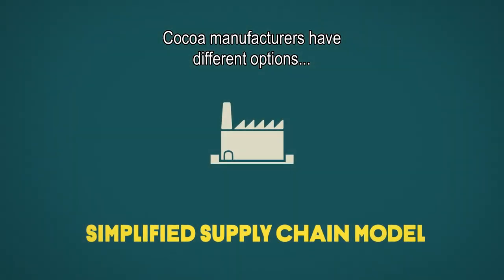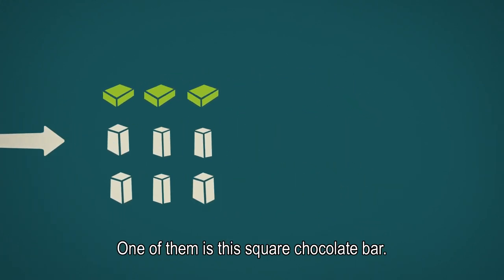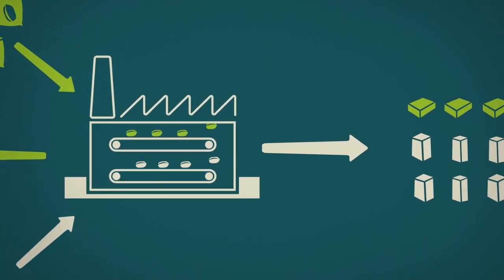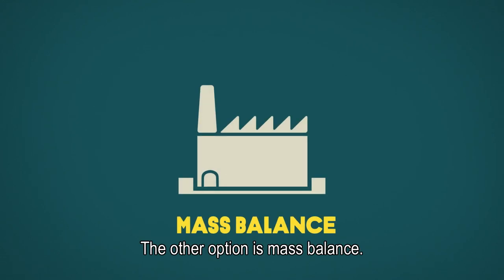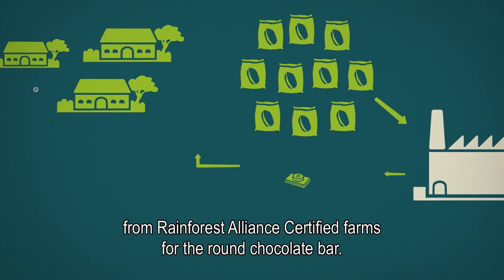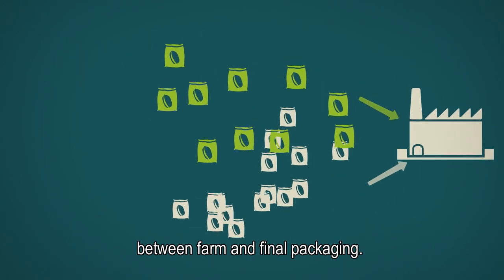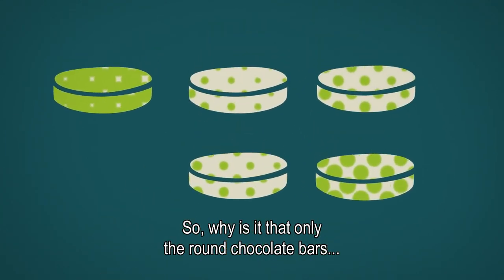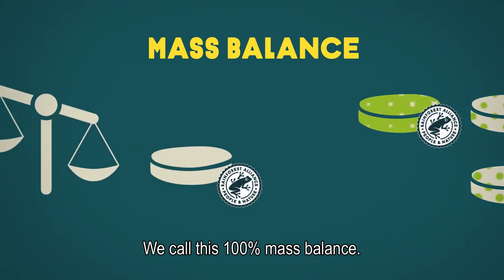What is Mass Balance?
When the Rainforest Alliance Certified frog seal appears on products, it means that an ingredient specified on the packaging—such as cocoa—has come from Rainforest Alliance or UTZ certified farms. But it's not always possible for companies to separate certified ingredients from non-certified ones in their facilities and supply chains due to the complexity of processing or high costs involved. That's where mass balance comes in, ensuring that while certified cocoa might not end up in every individual chocolate bar, the supply chain is still buying cocoa from Rainforest Alliance Certified farms and including this ingredient in the overall manufacturing of its chocolate recipes.

These are the benefits of the Mass Balance sourcing model:
 – More farmers can benefit from certification. It is usually very costly to keep certified cocoa separate from non-certified cocoa. Mass balance makes it feasible for more companies to source certified cocoa, which means more farmers benefit.
– Equal impact on farmers. Where the cocoa ends up doesn’t make any difference to the farmer. What’s important is that they sold their cocoa as certified, and certification contributes to higher productivity, incomes and better living conditions.
– It’s credible. Through the use of our traceability systems companies and consumers can be sure the certified cocoa comes from certified farms, even though it gets mixed with non-certified cocoa later on.
– It helps scale up sustainability. Mass balance is also used for many other products, such as sugar, palm oil, and fruit juice, and in all of these sectors it has really helped with increasing the market for sustainability.